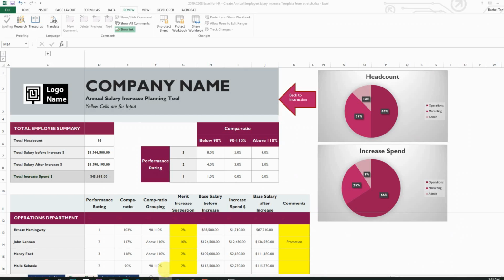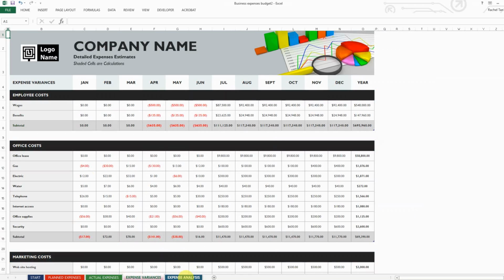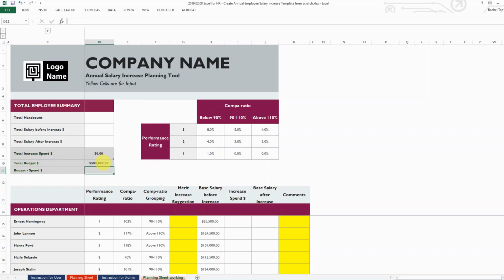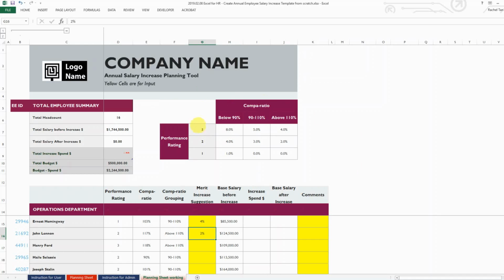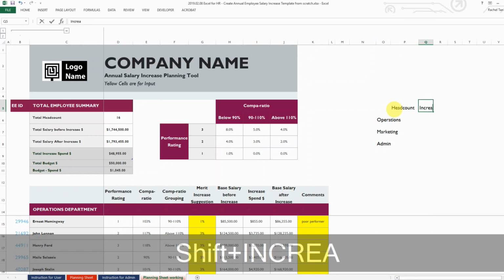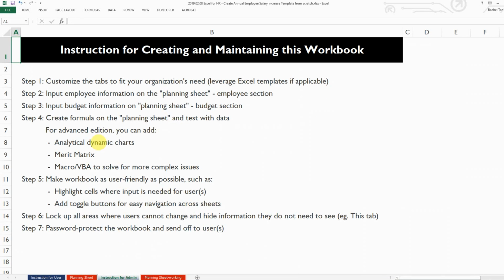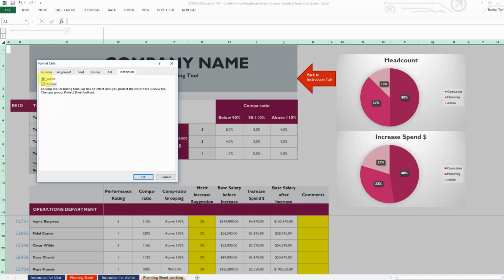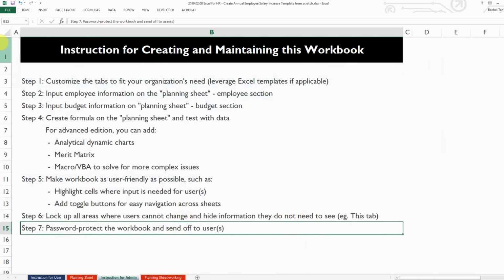How to Create Employee Annual Salary Increase Template - Excel for HR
How to Create Employee Annual Salary Increase Template: For Year end at salary planning cycle, there is always need to plan and calculate employee salary increase or adjustments. This video offers you step-by-step instruction on how to build a salary increase template and use it for your organization.

2:51 Step 1: Customize the tabs to fit your organization's need (leverage Excel templates if applicable)
6:00 Step 2: Input employee information on the "planning sheet" - employee section
8:25 Step 3: Input budget information on "planning sheet" - budget section
13:29 Step 4: Create formula on the "planning sheet" and test with data
           For advanced edition, you can add:
            -  Analytical dynamic charts
            -  Merit Matrix
            -  Macro/VBA to solve for more complex issues
24:33 Step 5: Make workbook as user-friendly as possible, such as:
            -  Highlight cells where input is needed for user(s)
            -  Add toggle buttons for easy navigation across sheets
26:39 Step 6: Lock up all areas where users cannot change and hide information they do not need to see (eg. This tab)
31:54 Step 7: Password-protect the workbook and send off to user(s)

I am sharing a template this time for my video: Excel for HR - Create Annual Employee Salary Increase Template from Scratch. You can download and try it out yourself Hope it saves your time!